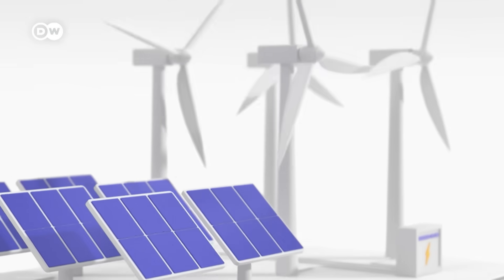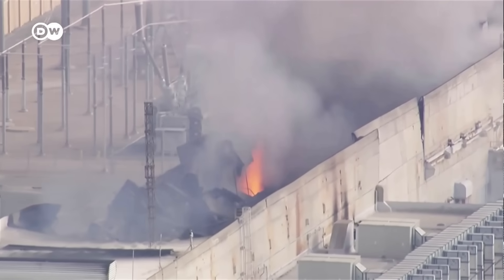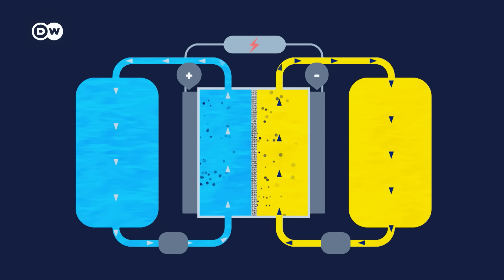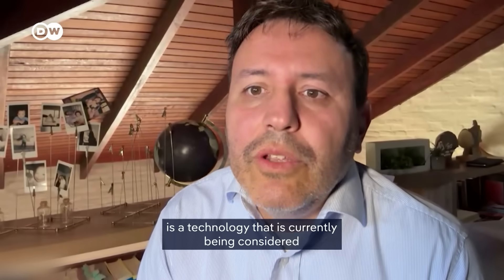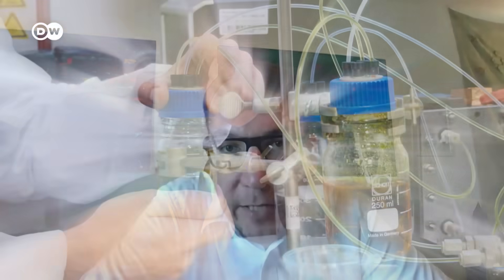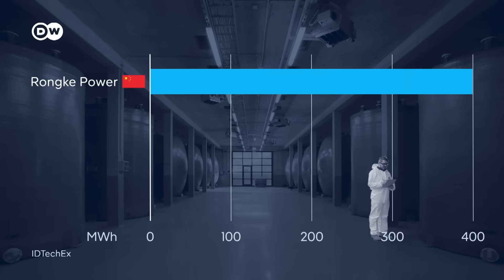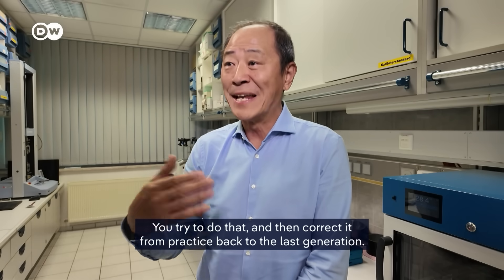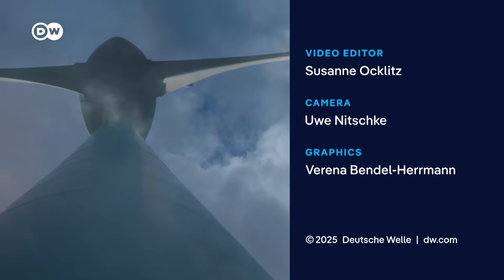New energy storage technology on the verge of a breakthrough? | Transforming Business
Correction:
06:40 In the graphic, we show the investment costs in Lithium-ion batteries versus Vanadium redox flow systems. In the graphic, we have shown the costs per megawatt hour (MWh), it should actually be the cost per kilowatt hour (KWh).